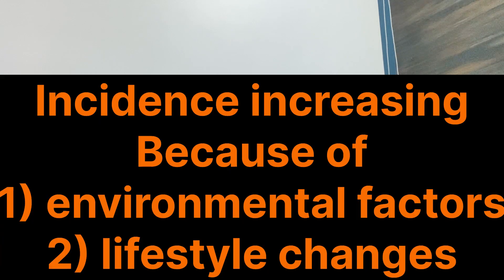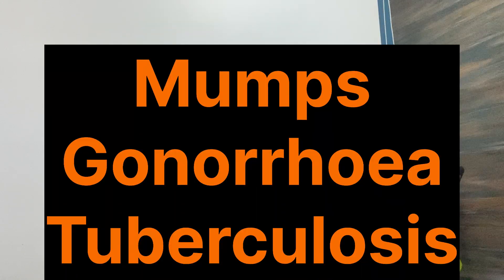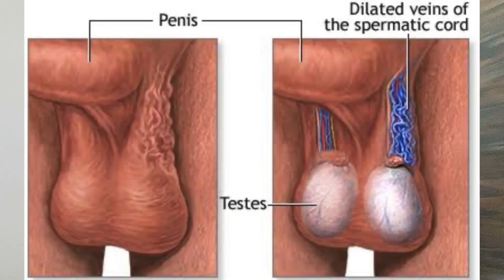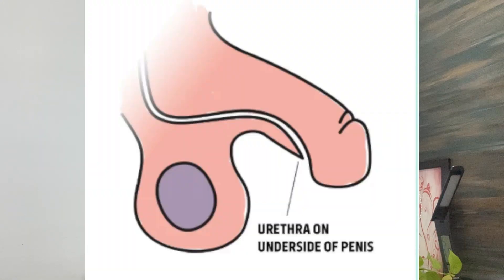Infertility causes/ female and male /anovulation/endometriosis/निःसंतानता/बाँझपन/ कारण/ Indore (MP)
Dr sarika jaiswal
MS ( obstetrics and gynaecology)
FMAS
201 Gurukripa crystal apartment between anand bazar and Khajrana square Indore
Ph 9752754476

Infertility treatment in Indore , dewas,bhopal ,ujjain ,khandwa mhow,rau,dhar,ratlam

Tuboplasty / tubal recanalisation  in Indore bhopal ujjain khandwa mhow

Laproscopic surgery in Indore , dewas,bhopal ,ujjain ,khandwa mhow,rau,dhar,ratlam

TLH in Indore Devas Bhopal Ujjain khandwa mhow

Fibroid treatment in Indore dewas Bhopal Ujjain khandwa mhow

Laparoscopic Myomectomy in Indore dewas bhopal khandwa ujjain mhow

Normal delivery in Indore dewas ujjain bhopal khandwa mhow

Ceasarean delivery in Indore dewas bhopal ujjain khandwa mhow

Pregnancy care in Indore dewas bhopal ujjain khandwa mhow

Post delivery care in Indore dewas bhopal ujjain khandwa mhow

High risk pregnancy in Indore dewas bhopal ujjain khandwa mhow

Abortion care in Indore dewas bhopal ujjain khandwa mhow

Pregnancy common symptoms of pregnancy . Whats normal! when to worry ?
 NauseaVomiting in pregnancy
Backache in pregnancy
Leg cramps in pregnancy
Stretch marks in pregnancy
Kicking of the baby
Baby bump